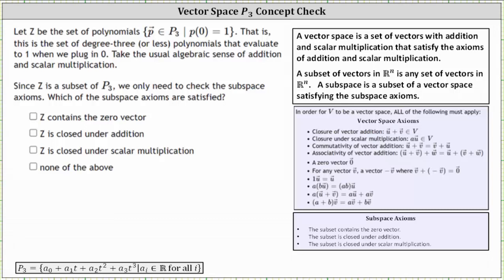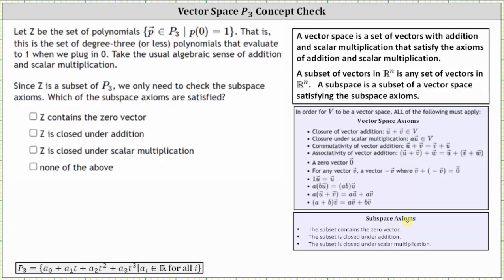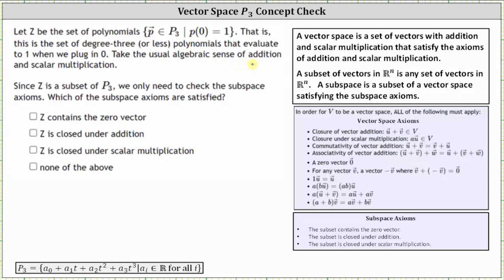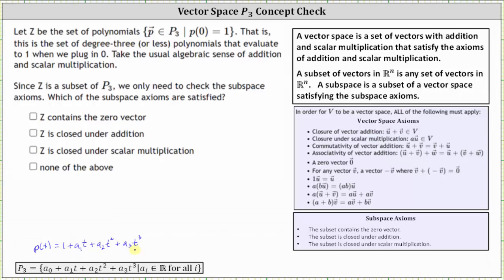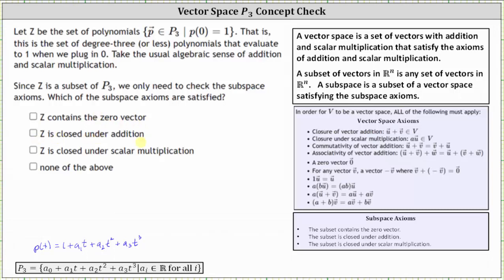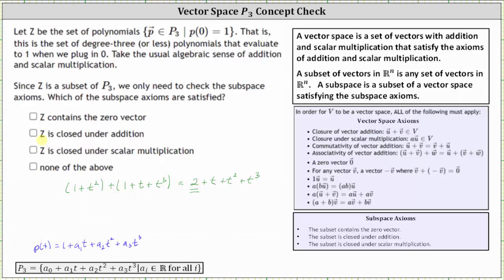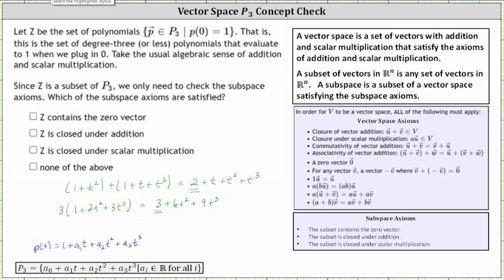Determine if the set of Degree 3 Polynomials with p(0)=1 is a Subspace.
This video explains to determine if a subset of P3 is a subspace.